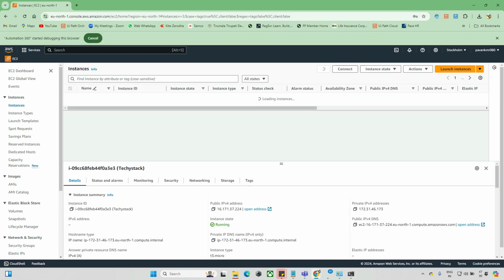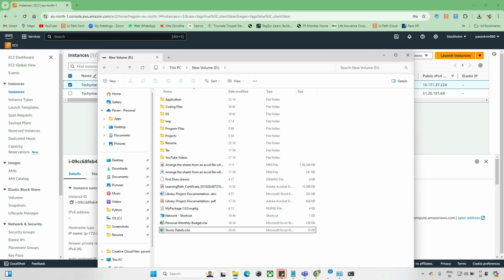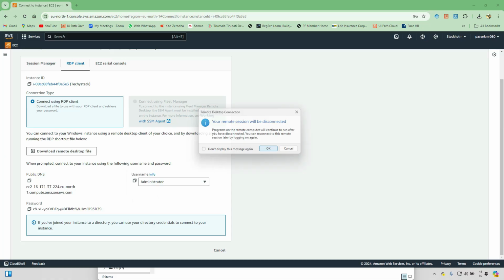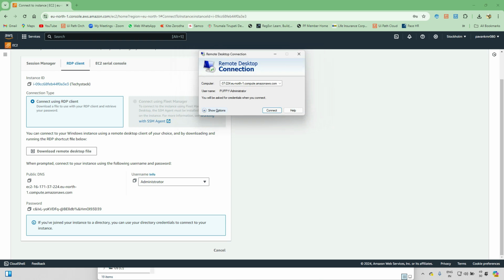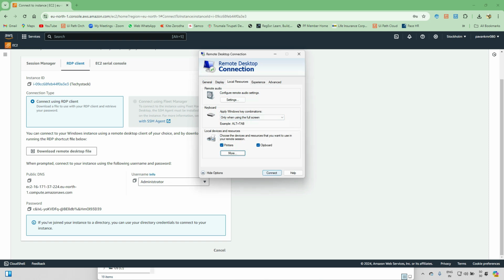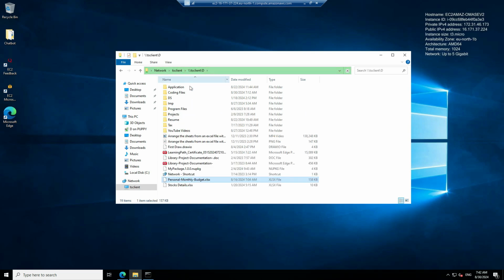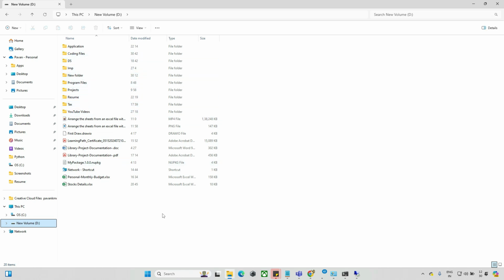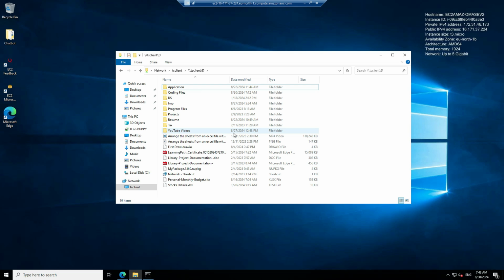How to add network drive or local drives to VDI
In this video will learn how to map our local machine D to VDI